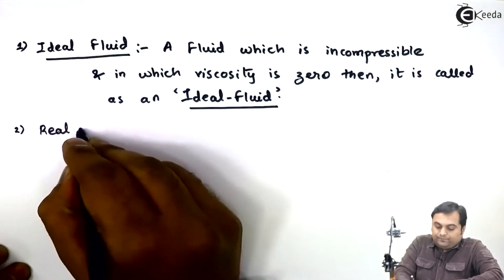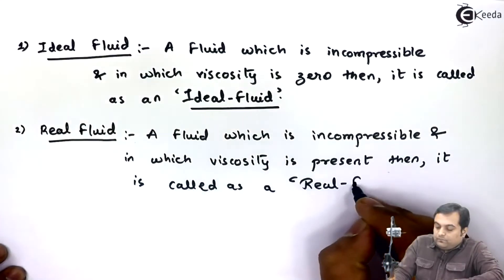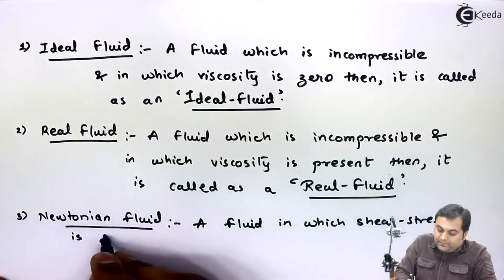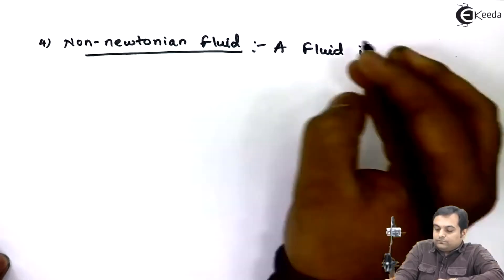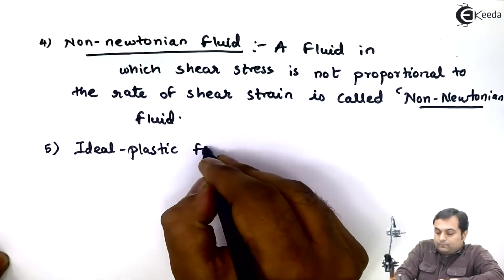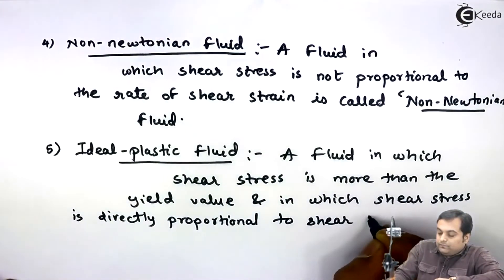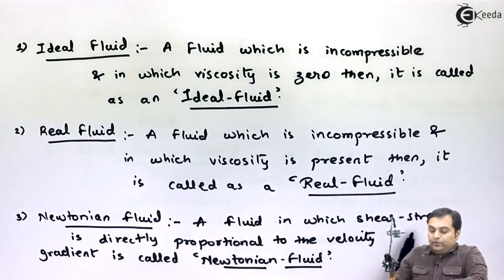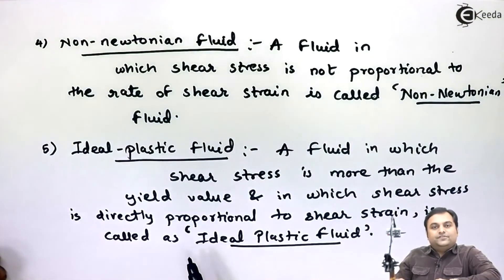What are Types of Fluids - Properties of Fluid - Fluid Mechanics 1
Video Name -What are Types of Fluids

Happy Learning!